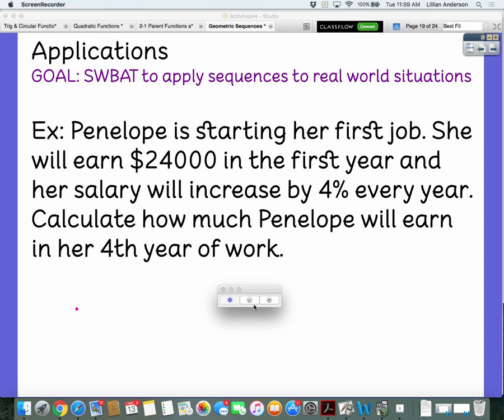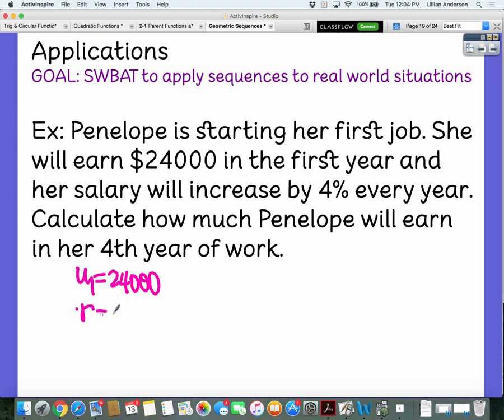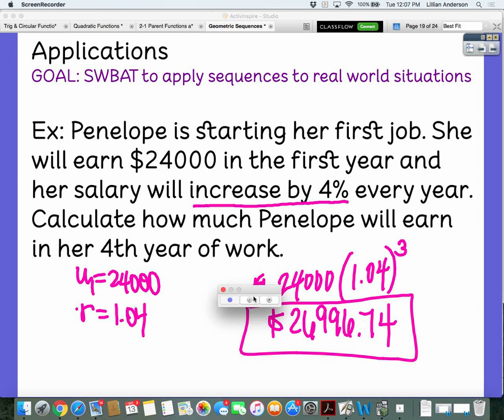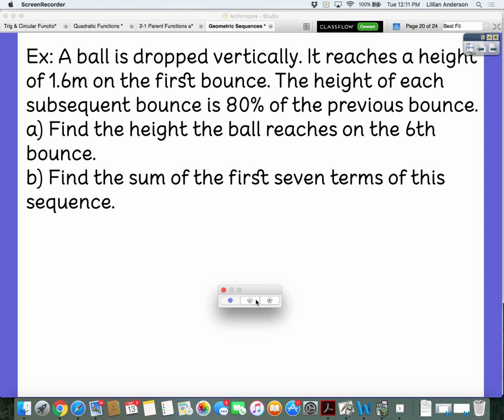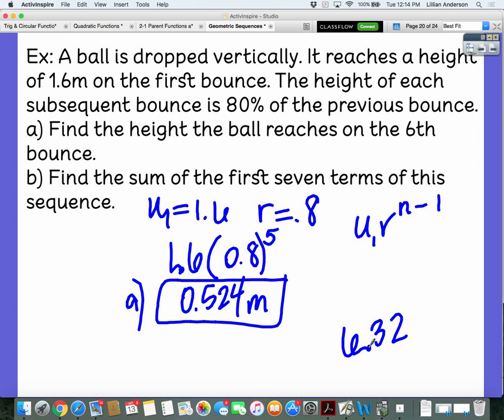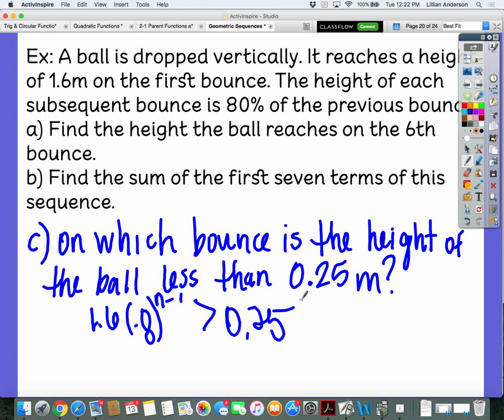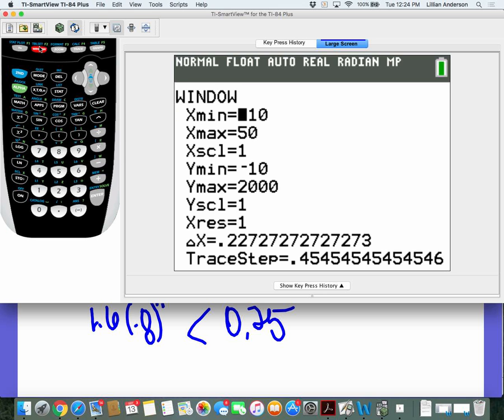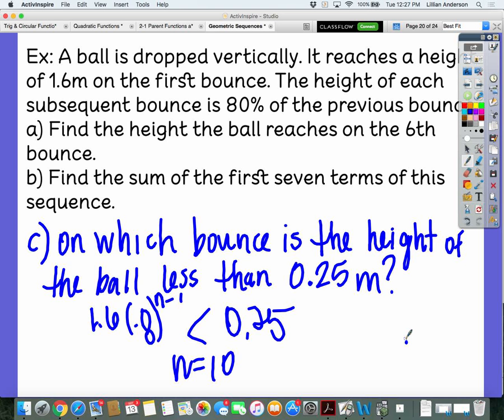Geometric and Financial Applications